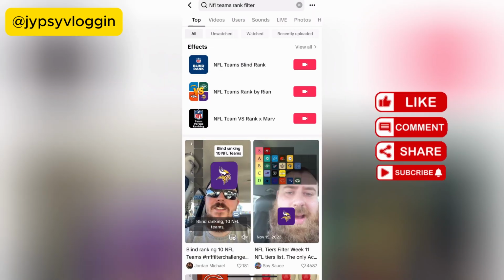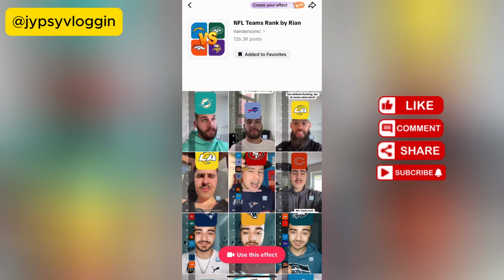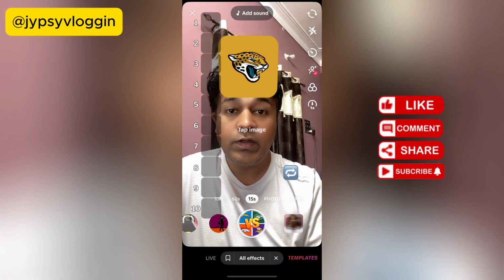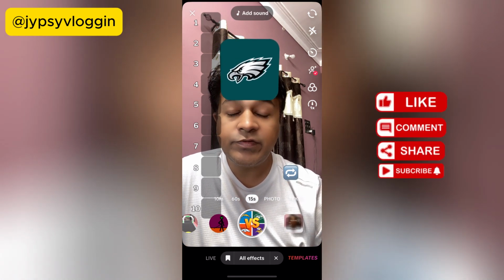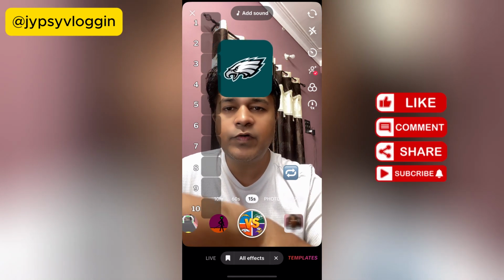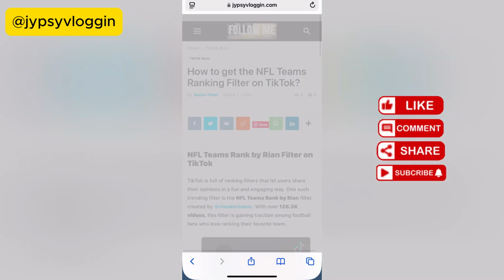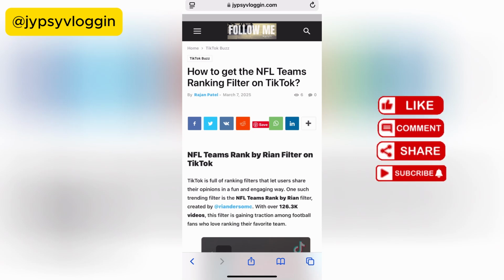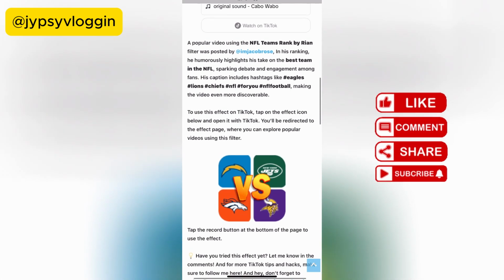How to get the NFL Teams Ranking Filter on TikTok?